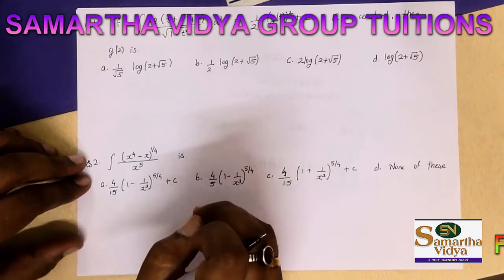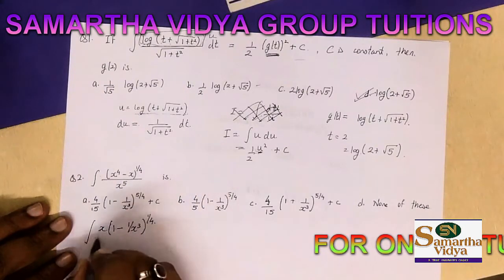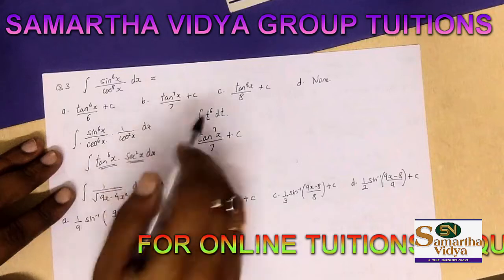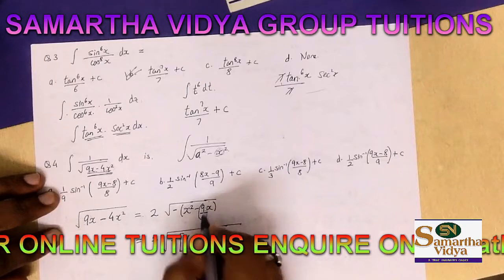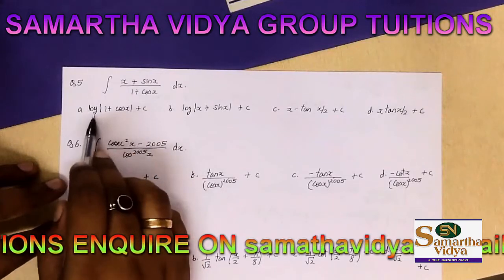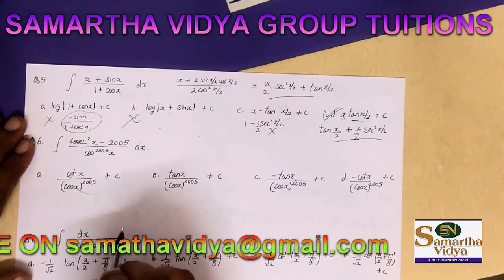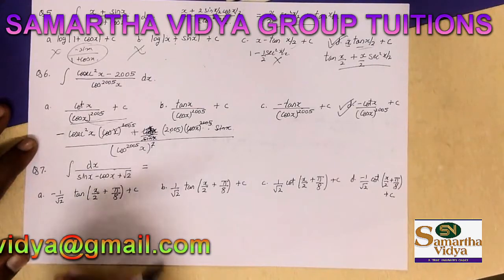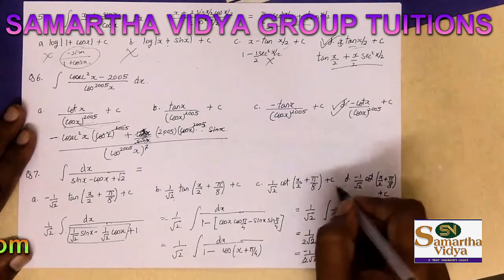MHTCET - INDEFINITE INTEGRATION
This video feature the tips and tricks to solve the sums based on indefinite integration. How to analyses various sums? How to eliminate wrong options? and many more such discussions.

We conduct classes for:
BE/BTech
Diploma
PCMB 11-12-Vocational
Engineering Entrance